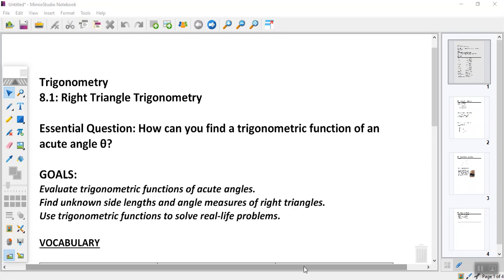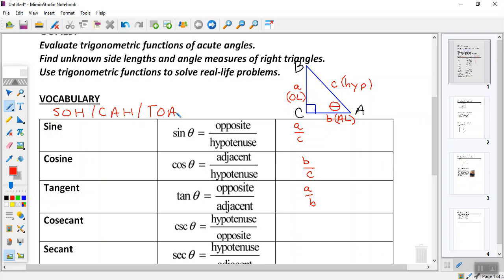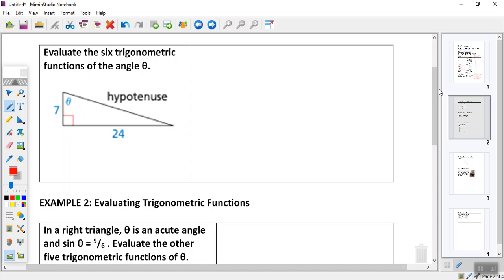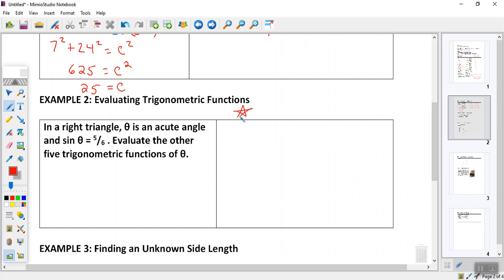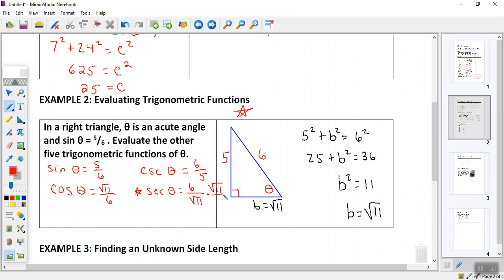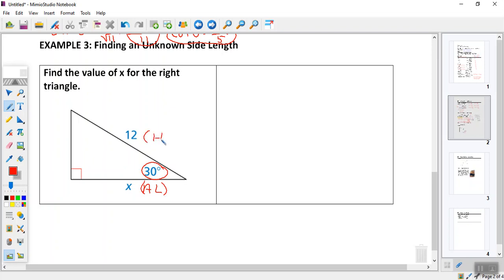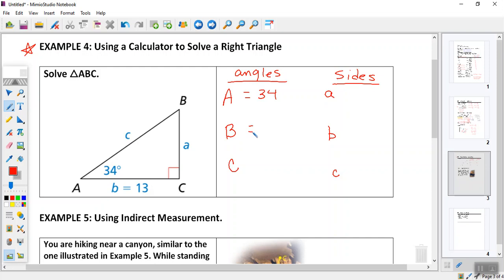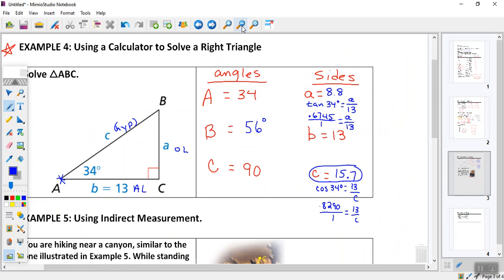Trig Lesson 8.1 Part 1